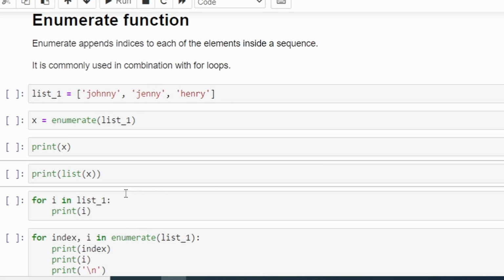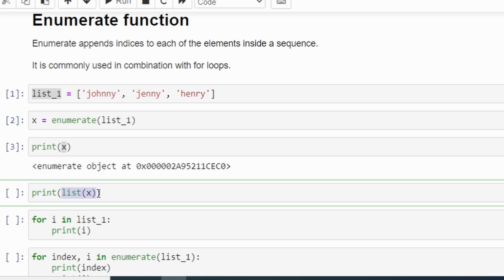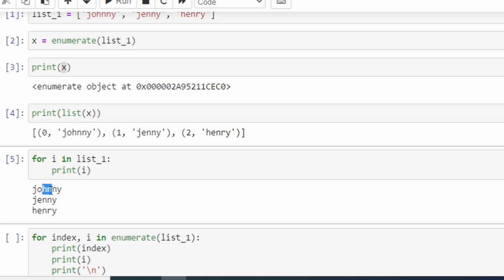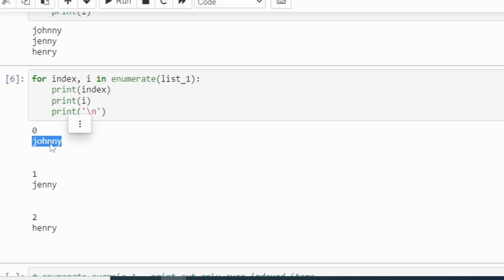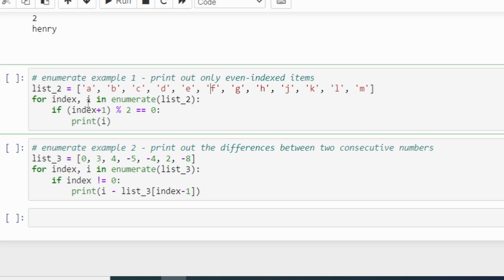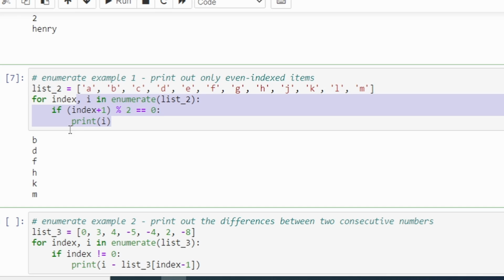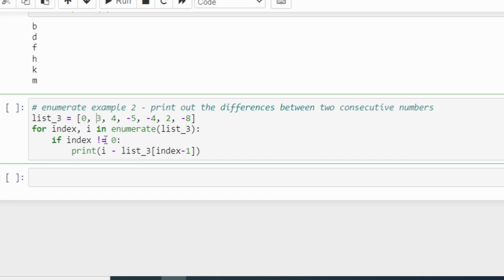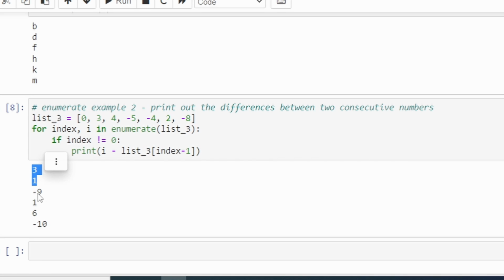python tutorials 11 - enumerate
In this video, I will talk about what the enumerate function is and how to use it in combination with for loops.